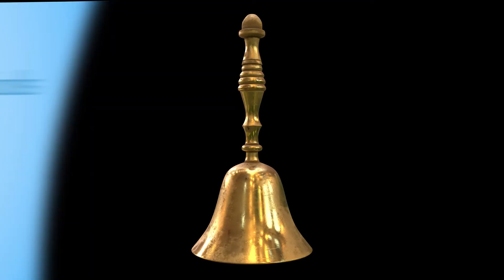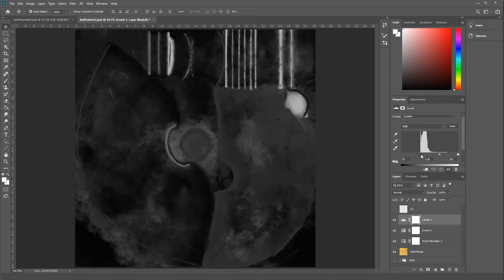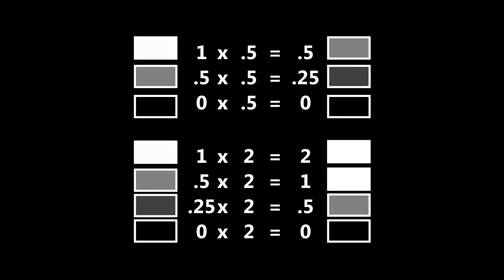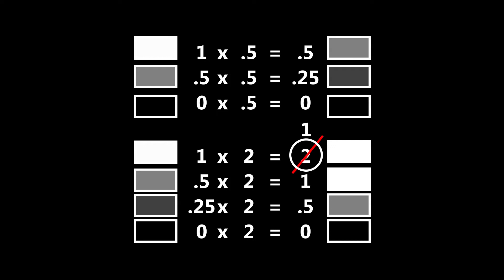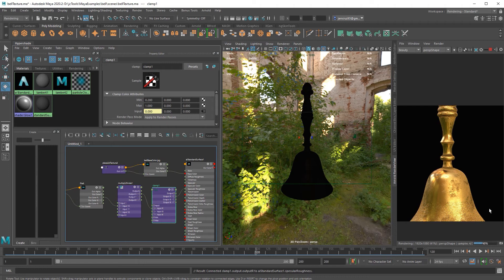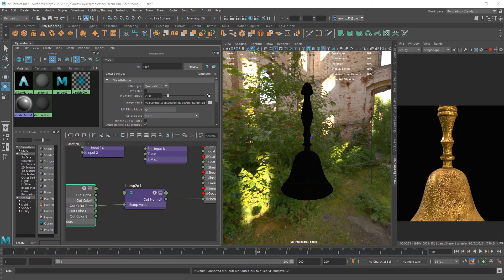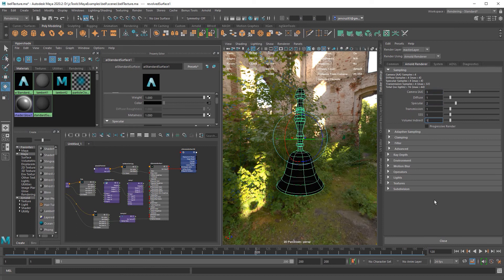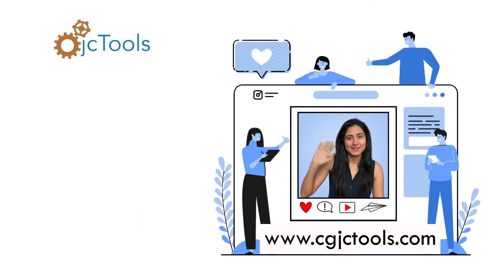Maya Tutorial: Modeling to Rendering for Beginners - [4/4: Arnold Shading and Rendering]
Complete beginner? Want to know how to go from modeling, to UVing, to texturing, to shading, to lighting, and rendering in Autodesk Maya and Arnold? This is the perfect tutorial series for you!

Part four is going to go over how to connect your textures to the Arnold Shader. We are also going to dive into a bit of an advanced trick on utilizing a multiply and divide node in association with a clamp connected to your texture to alter the texture inside of Maya. Once the shader is complete we will go over basic a few basic Arnold render settings.

If you like the model, but don't want to make it yourself you can download this model through: